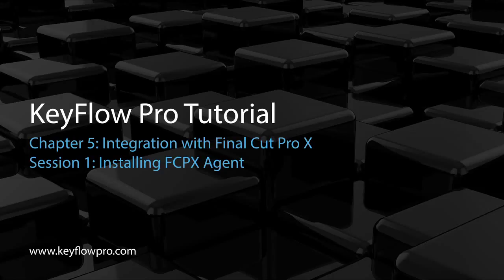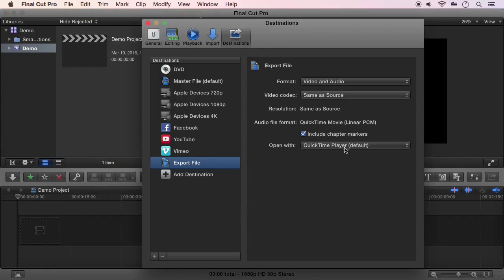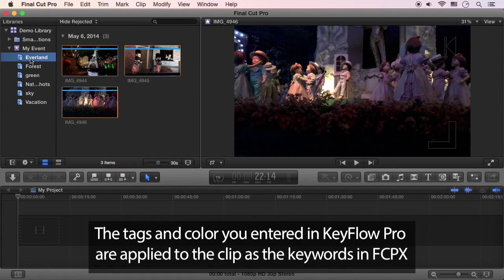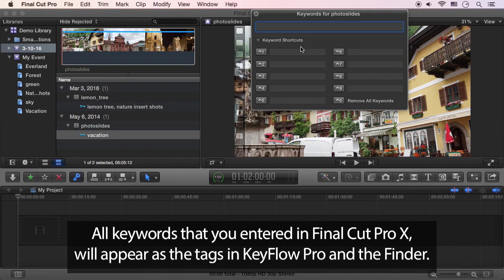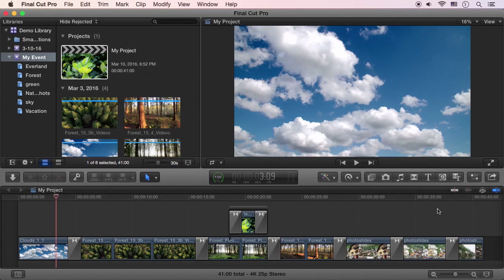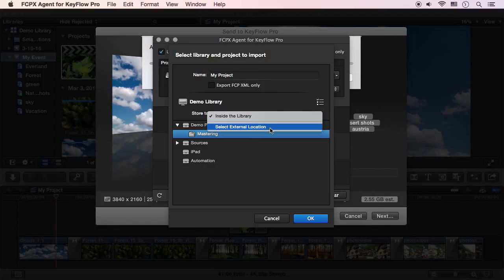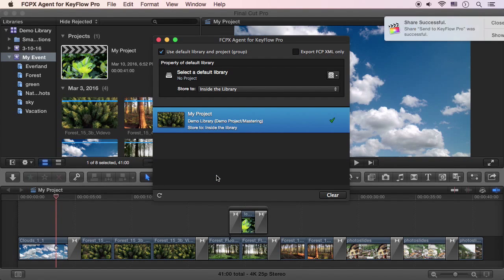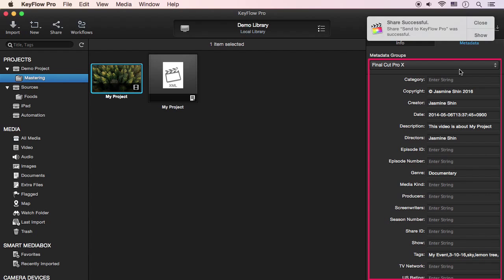KeyFlow Pro Tutorial 5. Integration with Final Cut Pro X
Chapter 5: Integration with Final Cut Pro X
- Session 1: Installing FCPX Agent
- Session 2: Interacting with Final Cut Pro X